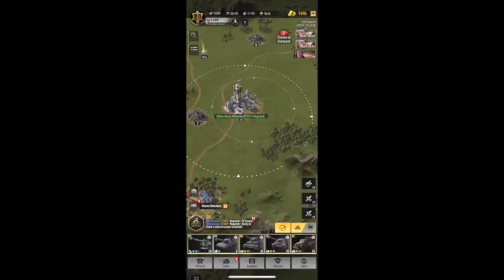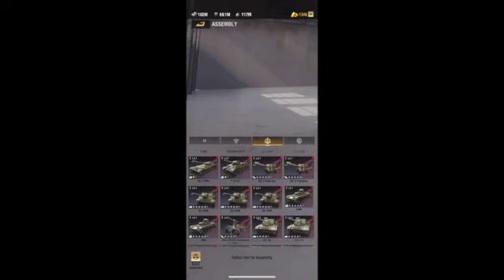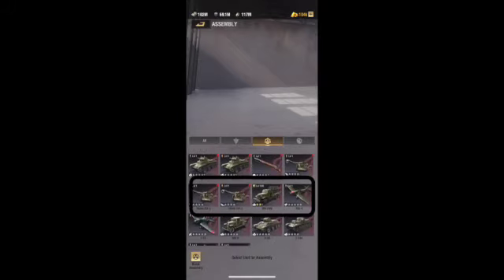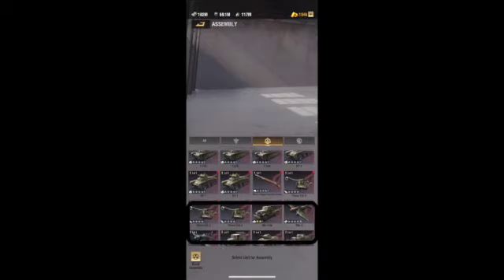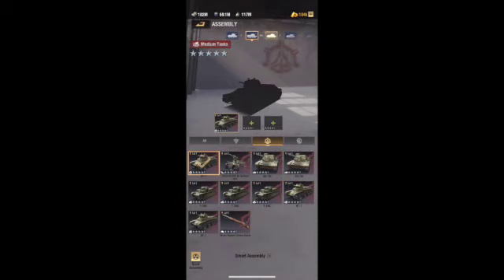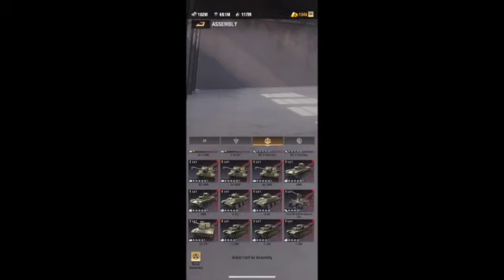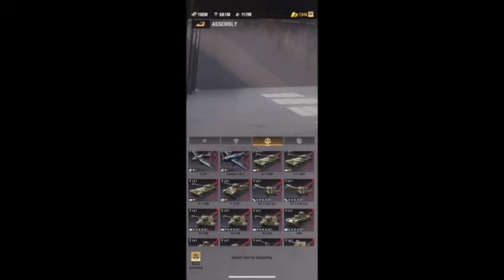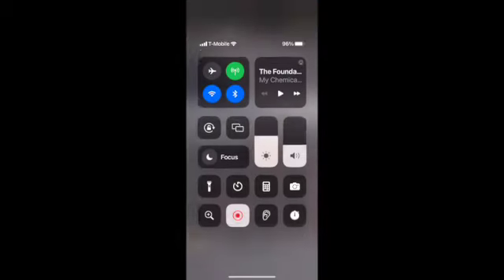Proper way of Assembling units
One of the hardest videos I had to make so far. It all makes sense in my had, just hard to communicate verbally. Biggest lessons:
Concentrate on ONE camp at a time
PATIENCE!!!